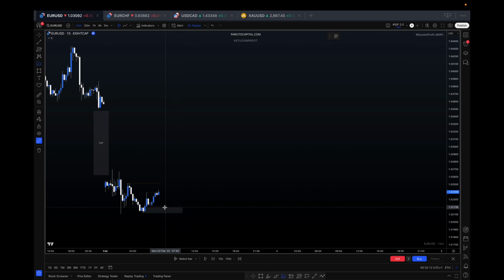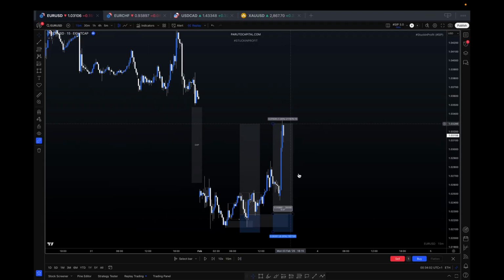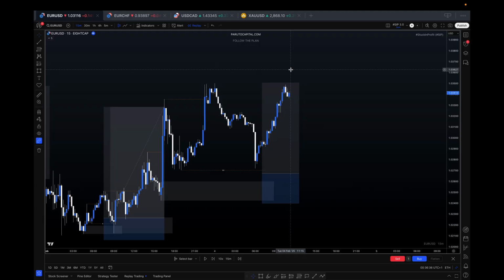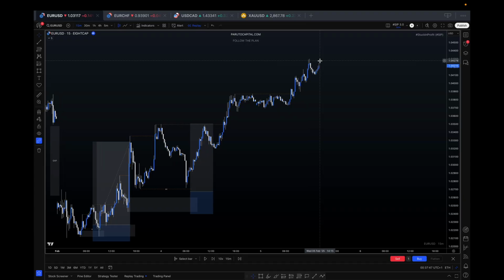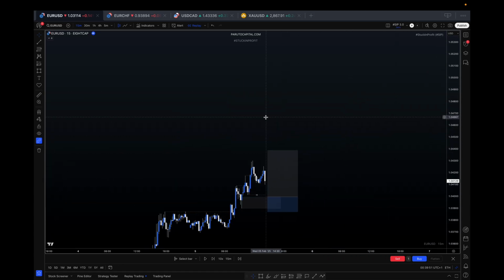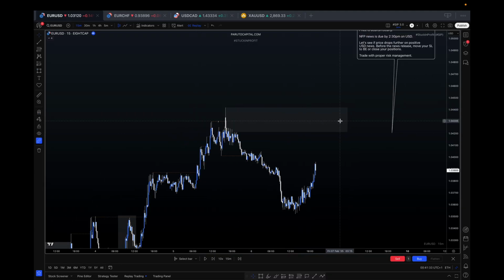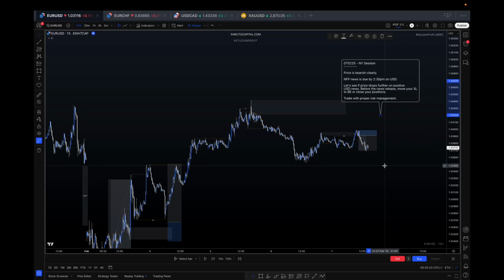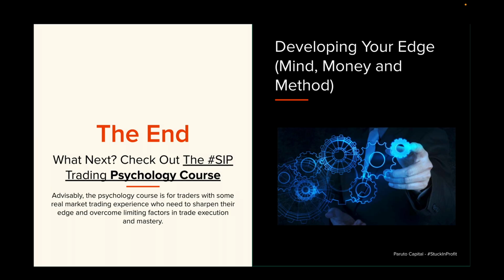SIP Mastery Chapter 5 - BACKTESTING, FORWARD TESTING & GETTING FUNDED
Join the waitlist for our soon to be released trading journal app

The Only Prop Firms I Recommend (Last Updated: January 2026)

2. The 10X Prop Firm Game Plan
4. The 100X Million Dollar Blueprint
5. The Professional Trader's Code
6. Join The Mastermind (Trade with Jonathan & The Mastermind Community Daily)
7.
We provide premium trading education, performance coaching, and trading tools for individuals who want to master the art of profitable trading.

Our mission is simple: to help traders grow with clarity, confidence, and consistency.